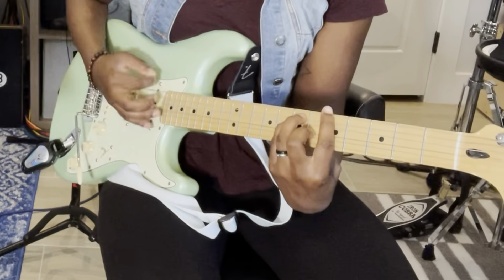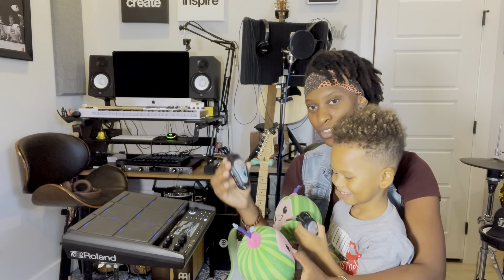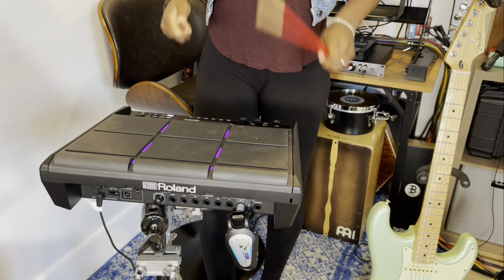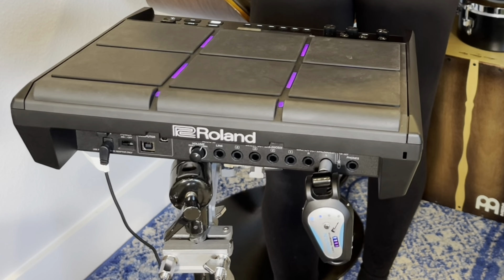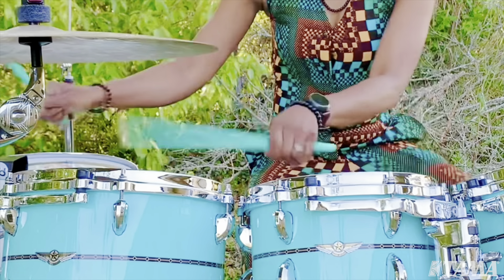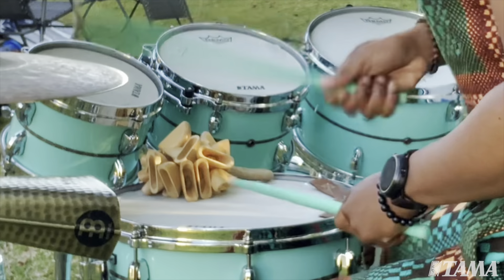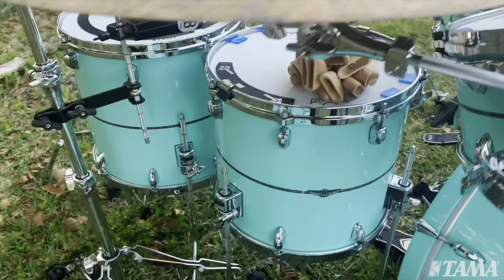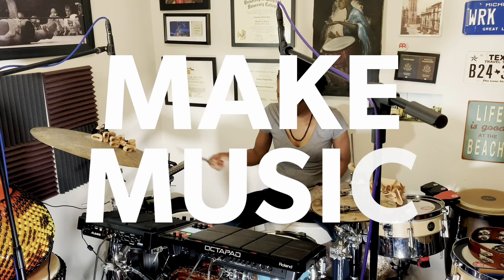WIRELESS ROLAND SPD-SX PRO | KIMAFUN 2.4GHz Wireless Rechargeable Trans. & Receiver for Elec. Drums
2.4G uncompressed wireless signal transmission, low noise and low latency, effective range is about 50 meters (161FT). Just turn on both of them, they will match automatically. The indicator light changes from flashing to stable, you can use it.
270° rotatable 1/5" plug, available for instruments with input jack in different positions.
5 Channels: Supports one to one mode, one to more mode and 4 sets of devices working at same time.
Built-in rechargeable lithium battery. Charged within 3-4 hours and used for 6-9 hours. Comes with dual USB cable for convenient charging. There are four levels of battery in total.
Wireless transmitter & receiver set designed for electronic music instruments like guitar, bass, etc.